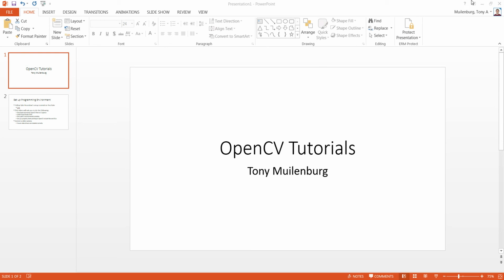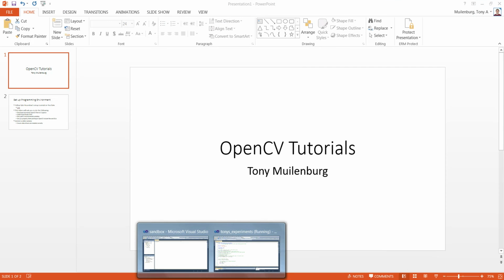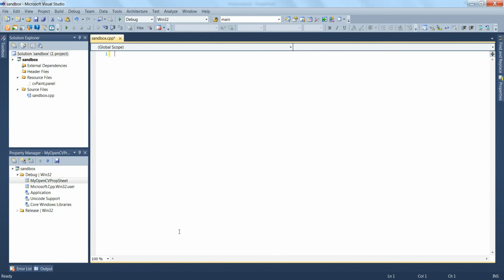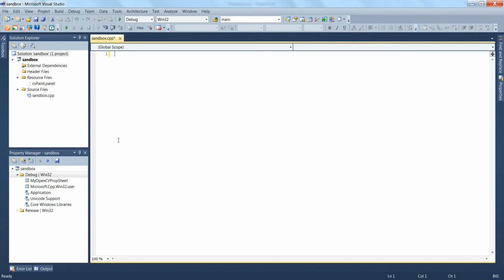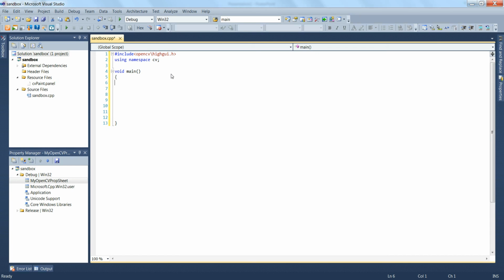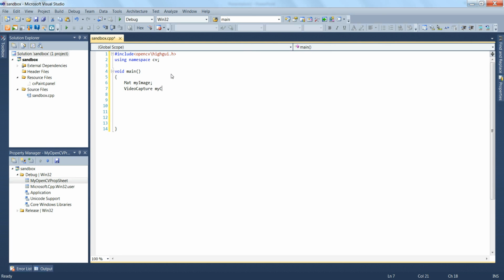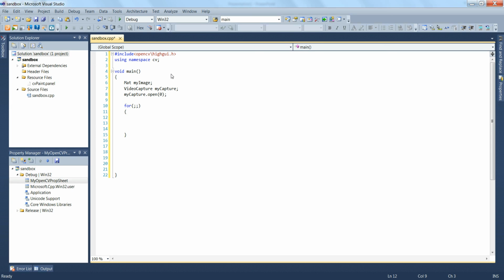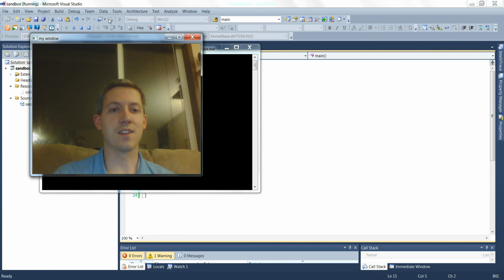Computer vision tutorials opencv 3 E03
This is the first coding video.  No need to install ceemple for this one, though you could skip setting up libraries if you do. Just FYI, I mention this is the first video, but there are two prequels.

We go through the basics of opencv in this video.